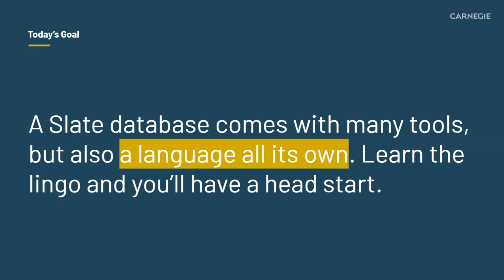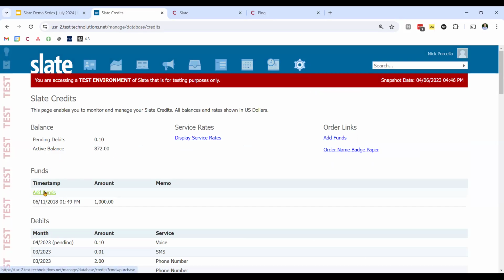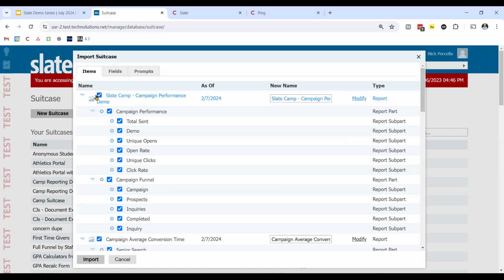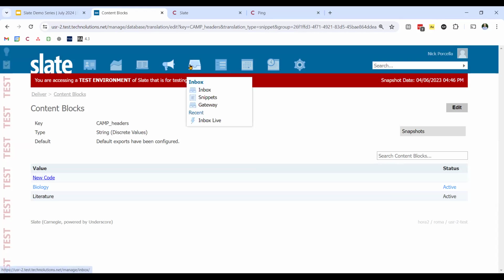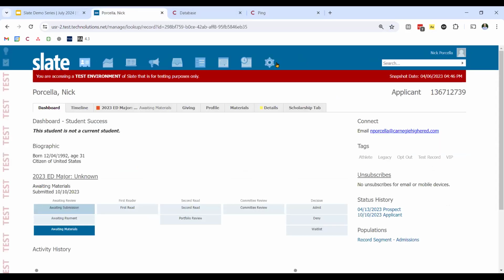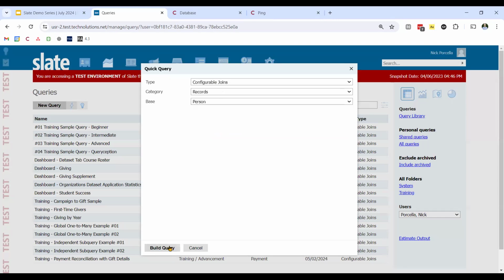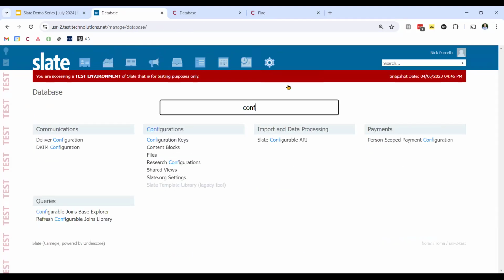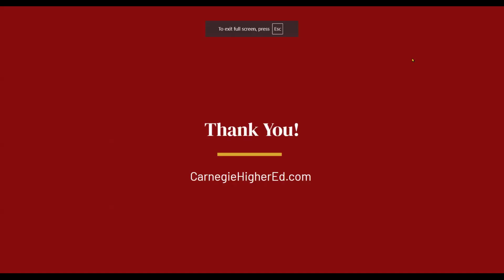Slate Demo | Slate Lingo 101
In this Slate Demo, hear from Assistant Director of Slate Trainings Nick Porcella on some Slate-specific terminology. Whether you are a new or seasoned Slate user, you'll pick up some important concepts and learn a little background on Slate along the way.